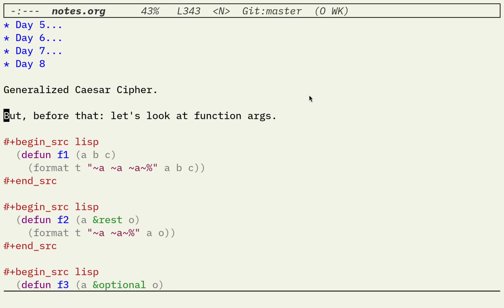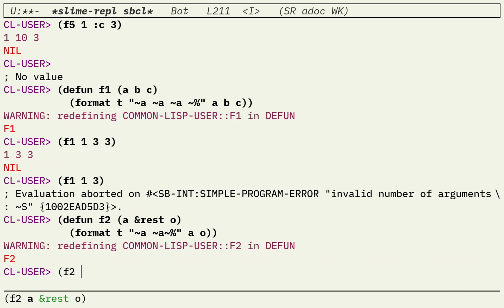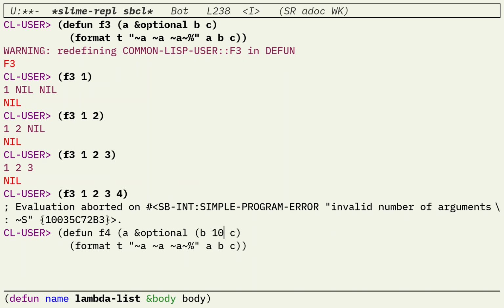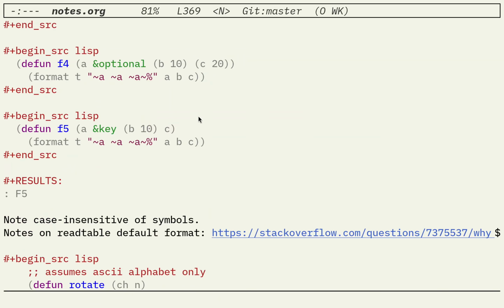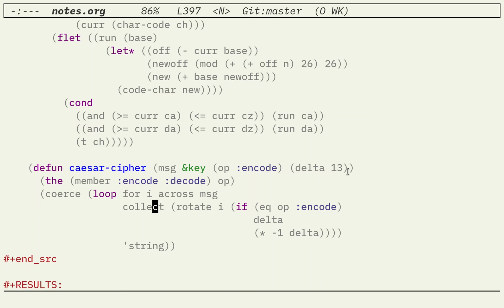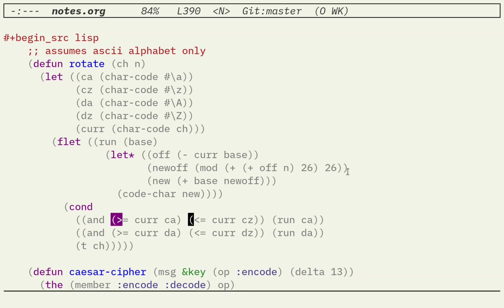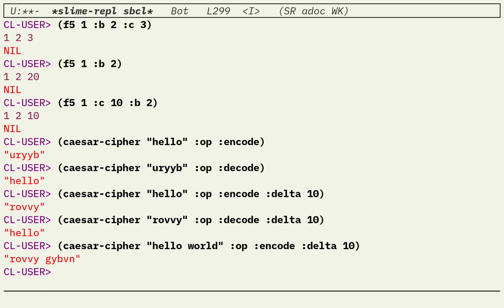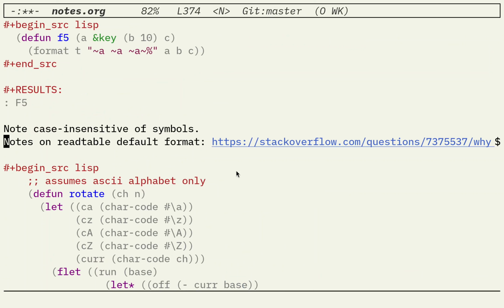100 Days of Common Lisp - Day 8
Topic: function args

I messed up the audio in the second half of this video, sorry about that!